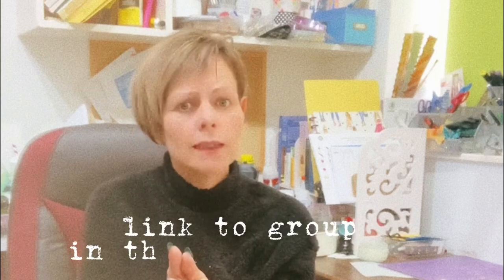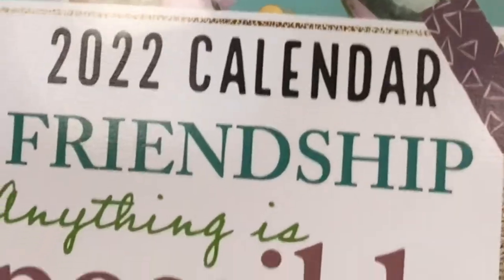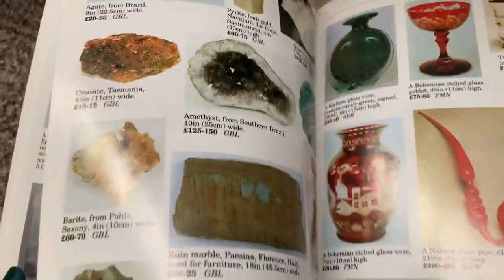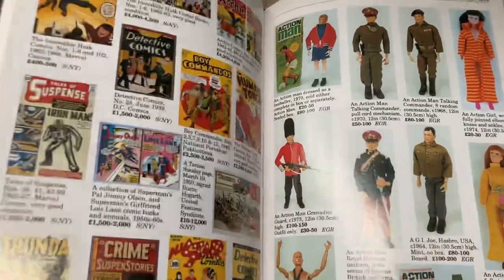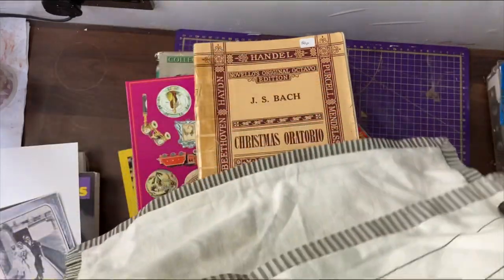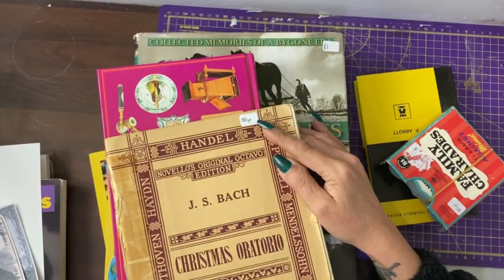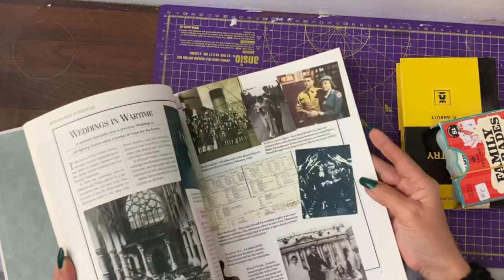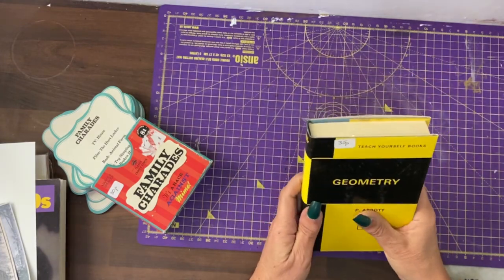Thrift Store Shopping Guide for Junk Journals. Let’s Shop Together.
Come Shopping with Me. Lets Go Outside of the Studio.

I will explain my thrift store purchases & how I will use them in Junk Journals

5. HAPPY PLANNER - budget design of themed weekly day-to-day diary ~ events, to-do lists etc ~ using papers, stickers, washi tape, stencils etc

6. HAULS - videos from a shopaholic as I open orders that I don’t even remember myself 😆

8. The 100 Day Project ~ different video tutorials inspired by Roxy Creation challenge 100 Day Project

AND MORE!!